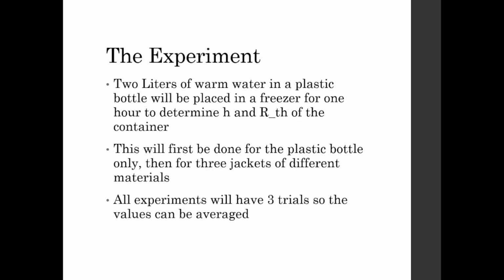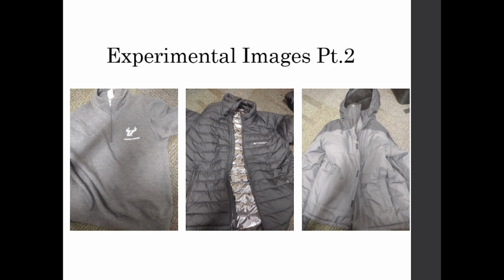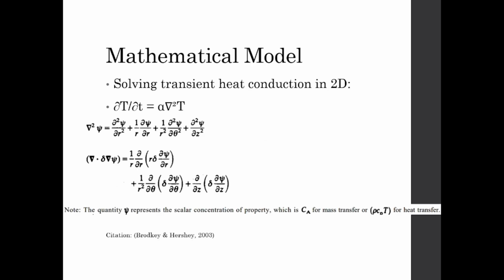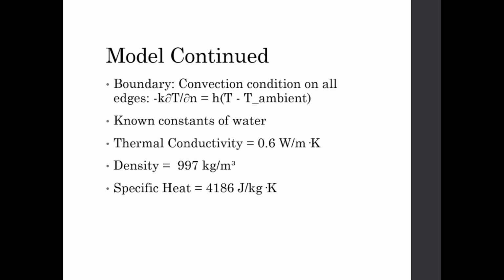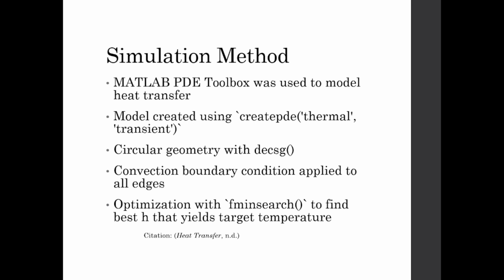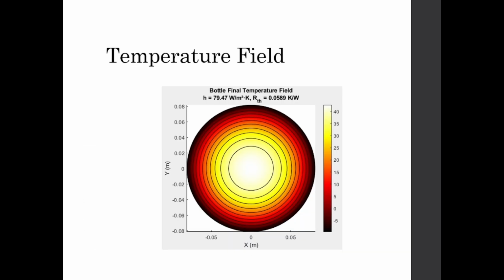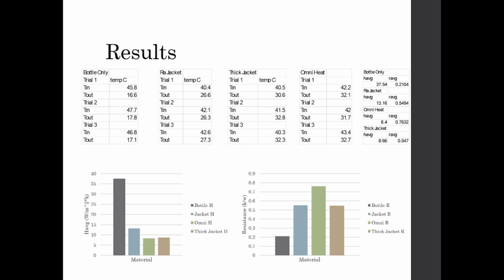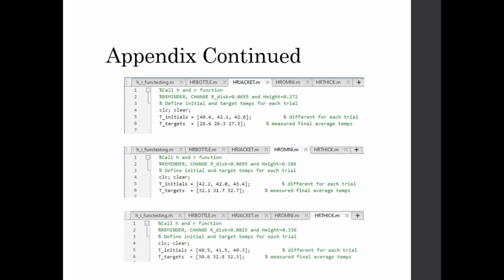Introduction to Material Science, Final Project by Andrew Miller